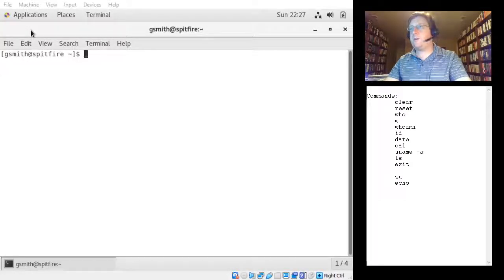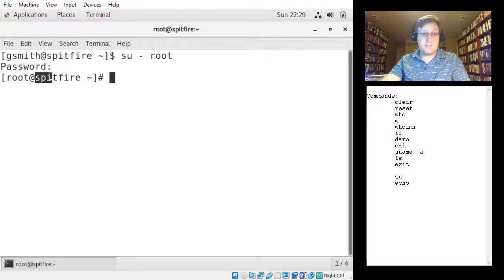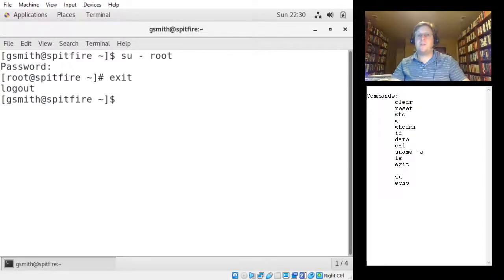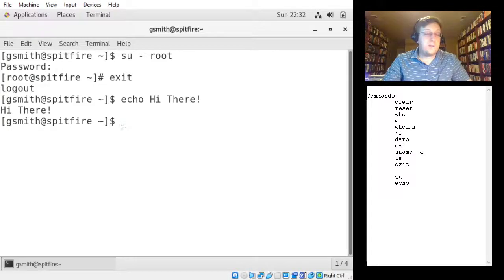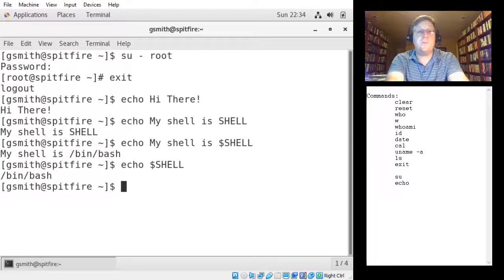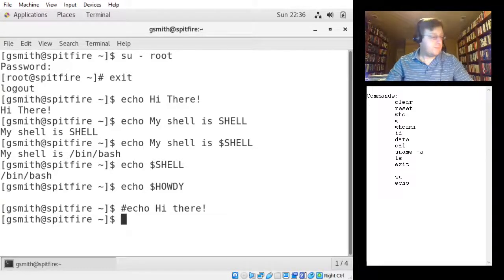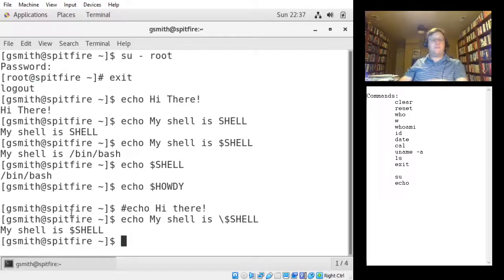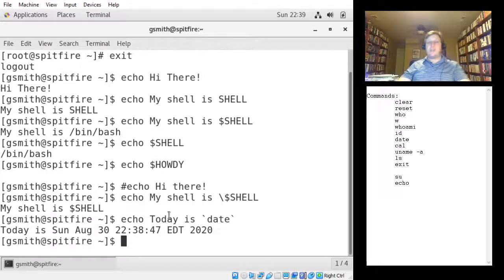Chapter 2, Lecture 2, Part 2